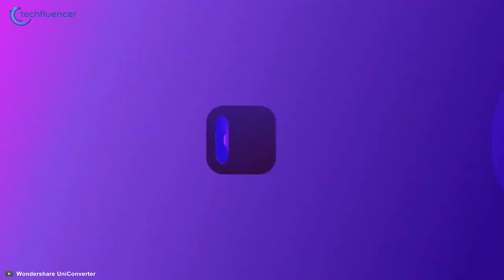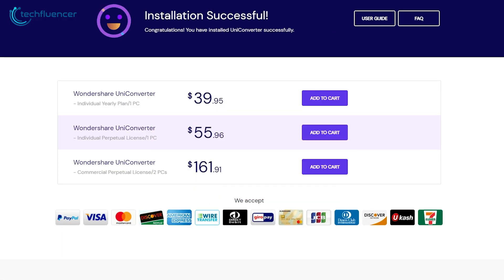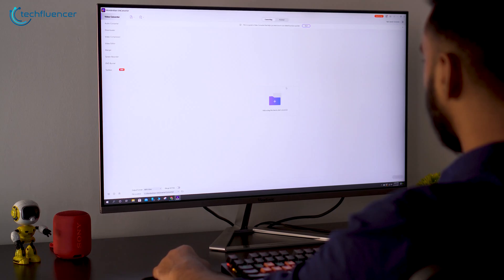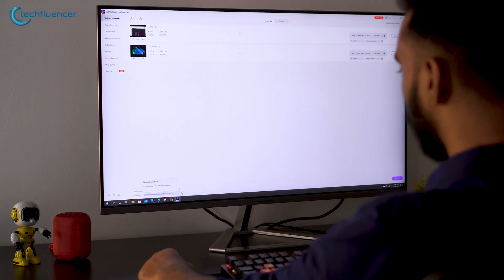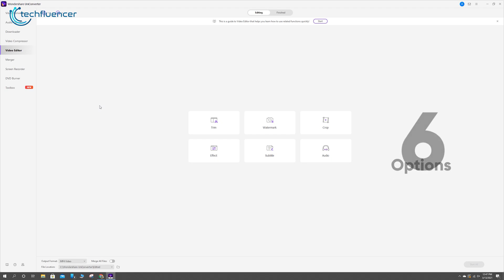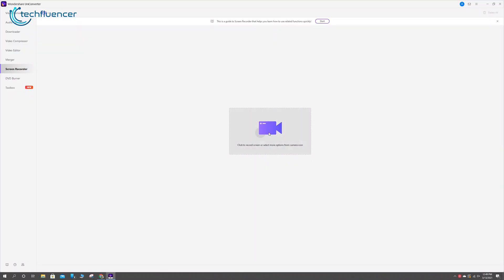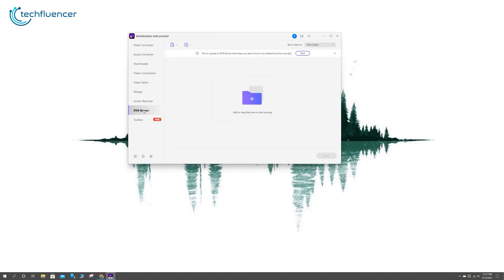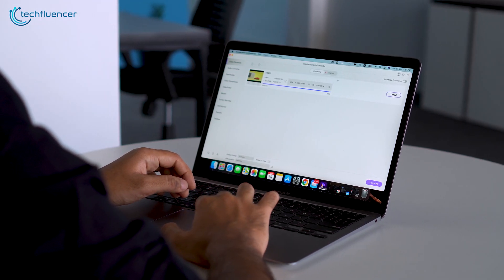Wondershare UniConverter Review - More Than Just a Converter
Wondershare UniConverter Review

Wondershare UniConverter is an all-in-one video toolbox that integrates the best video converter, easy-to-use video editor, DVD burner, screen recorder, and more.